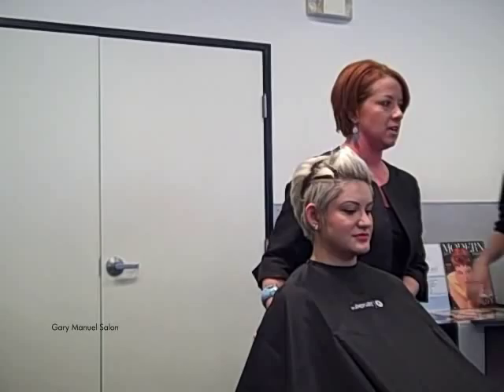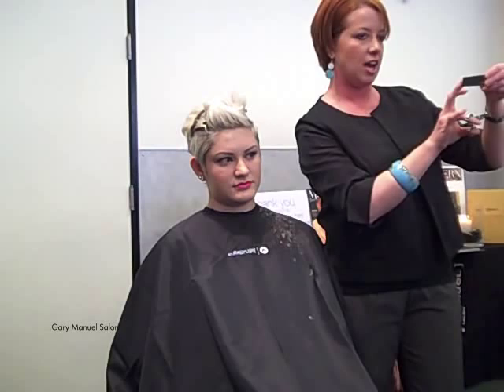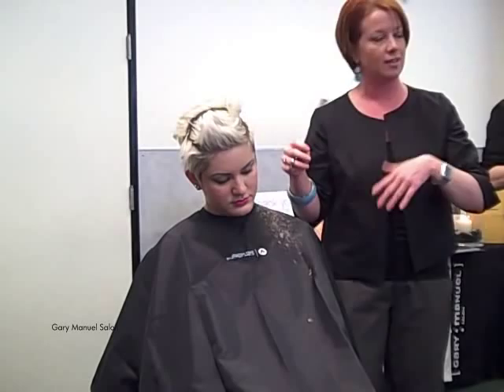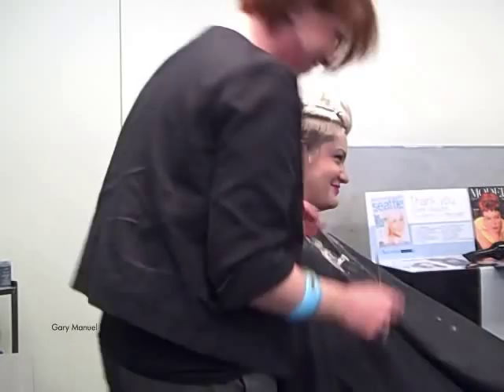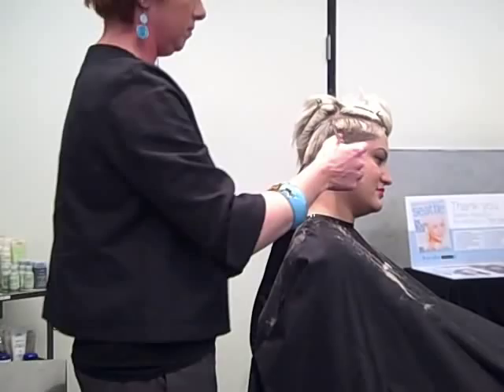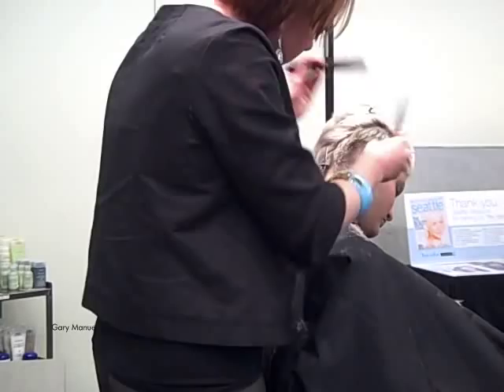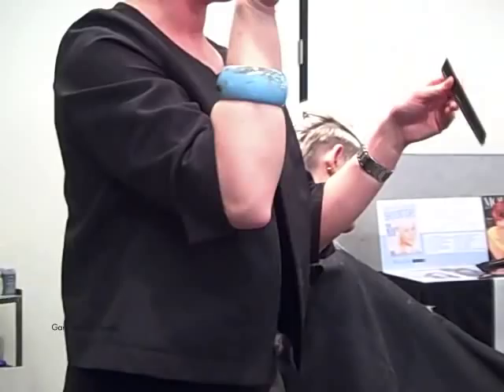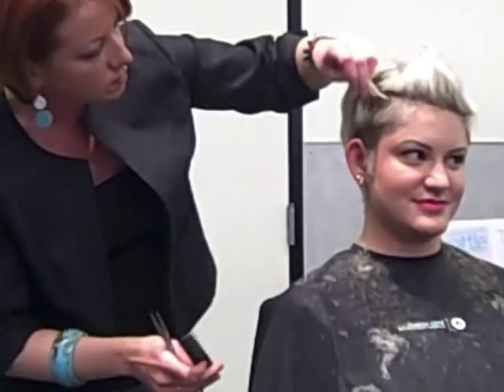Gary Manuel Short Funky Cut Part I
Alex Lawlis of Gary Manuel Salon demonstrates a cute shorter cut.